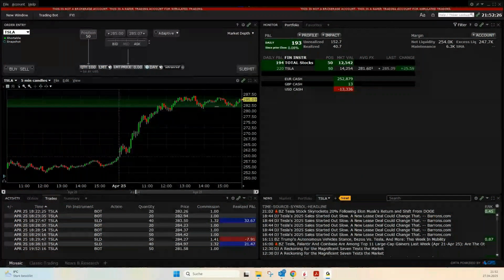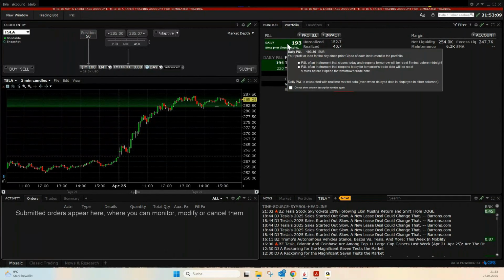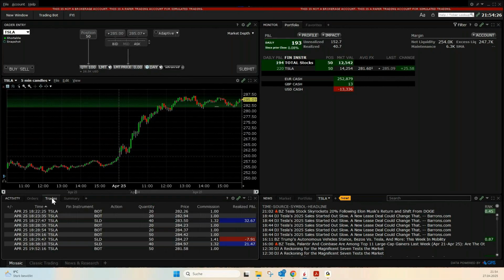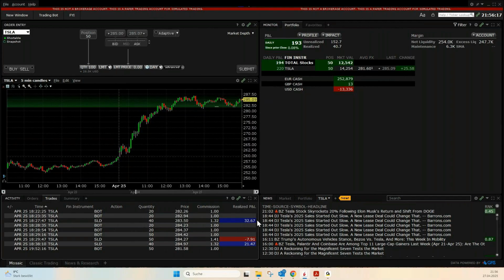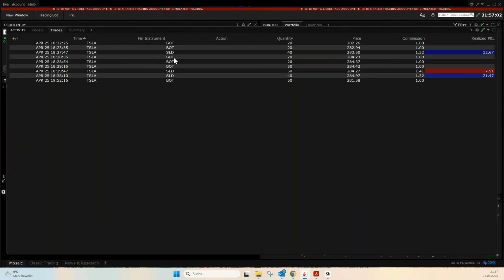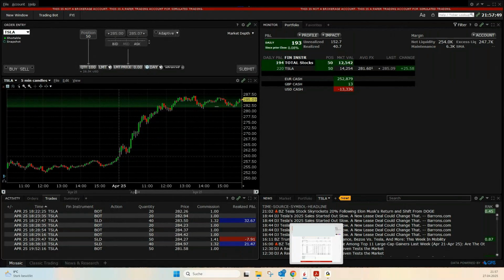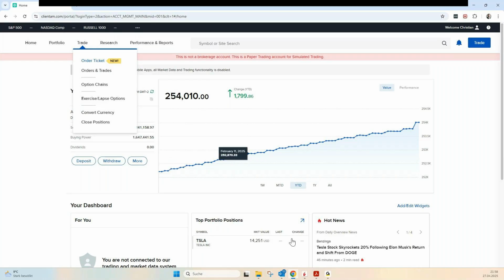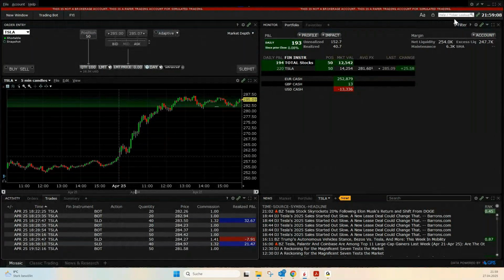How to get the correct P/L in IB / TWS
00:00 Intro
00:43 Example for a Trade of TSLA in the TWS
01:17 Profit and Loss in the TWS
04:28 P/L in the statements
05:50 Client portal
06:30 Benefits of TradeStation Global
08:07 Summary